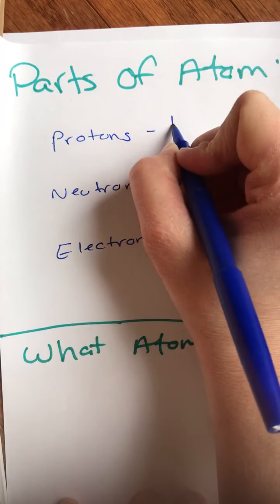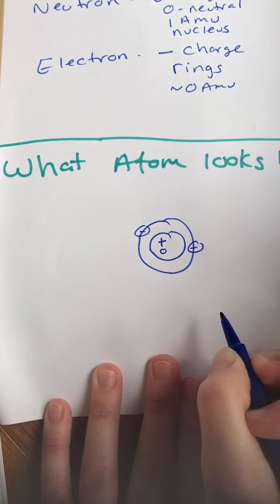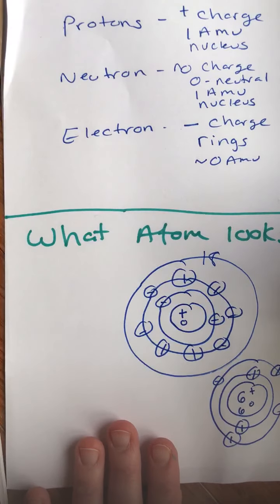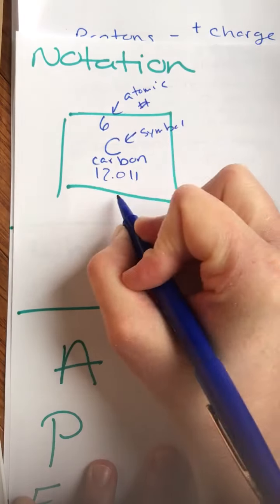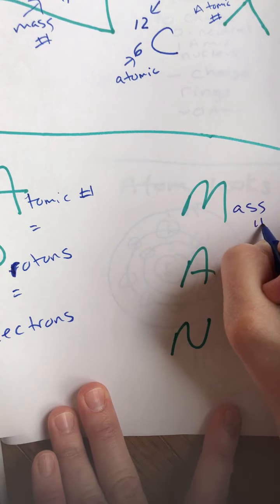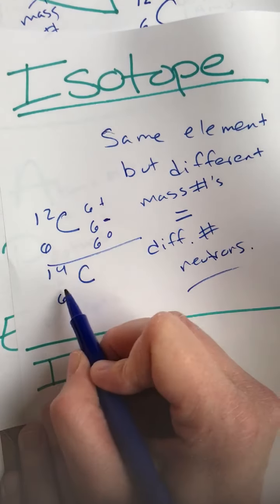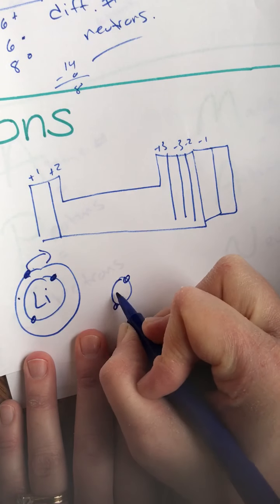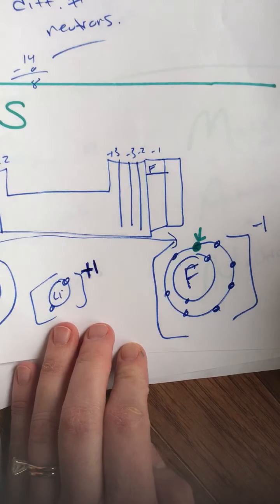trim 67904F61 C07B 4093 904F BE274FC61F8E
Parts of atom re-cap review